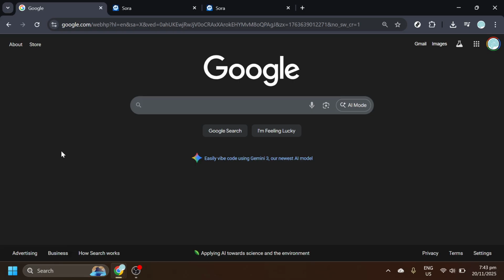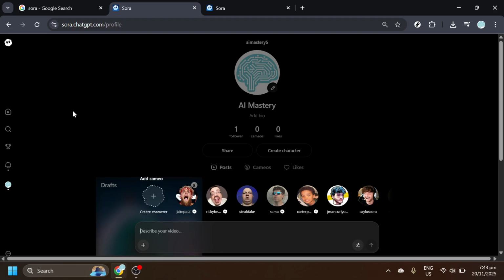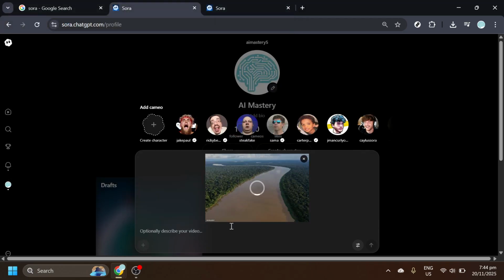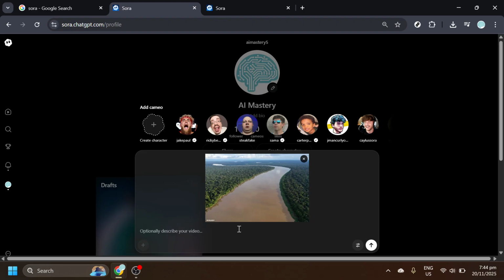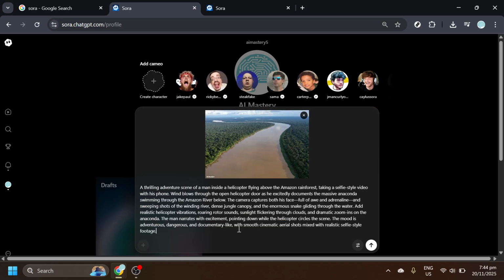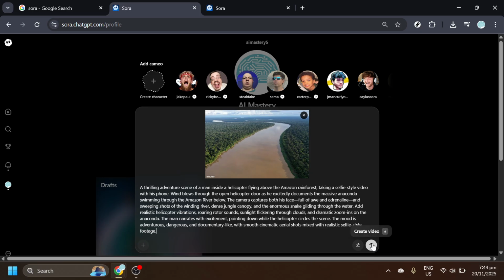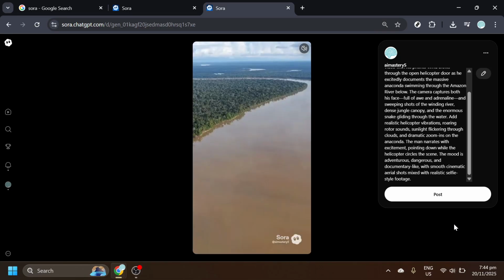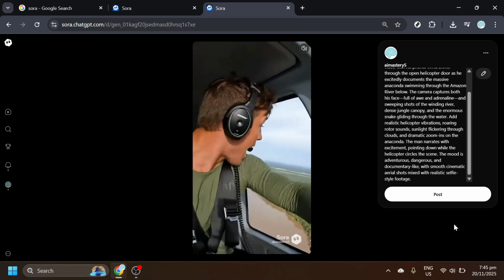How to Create a Video From an Image with Sora | Amazon River Documentary (Extreme Edit)